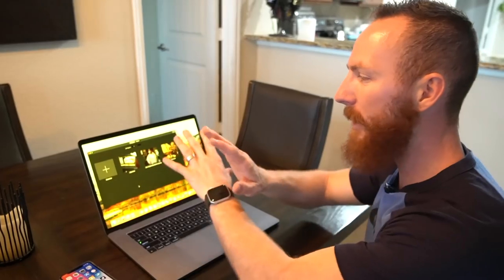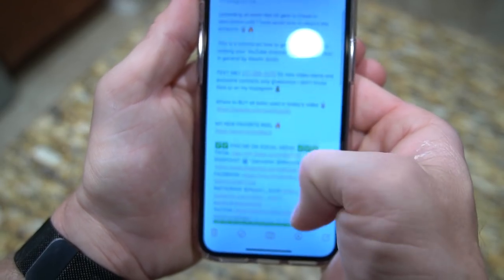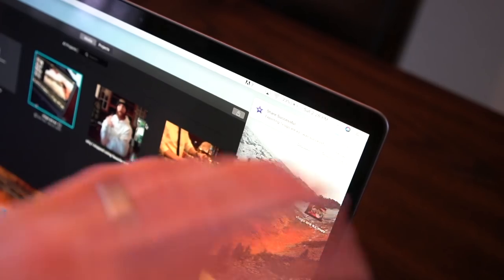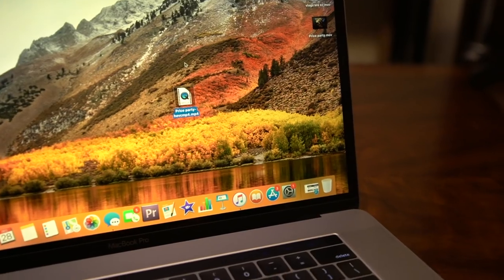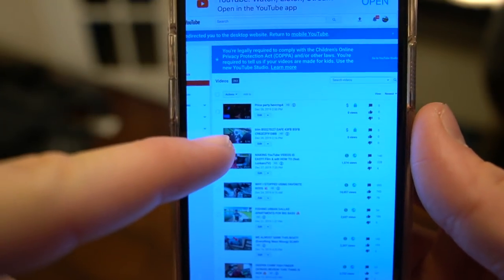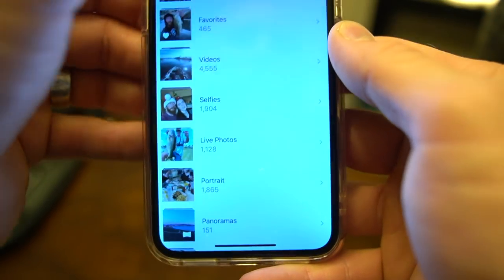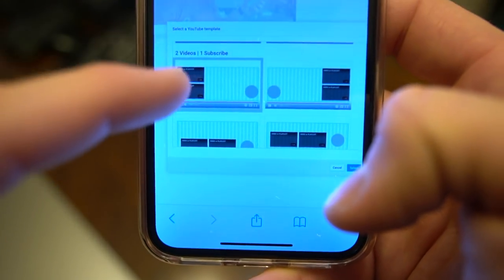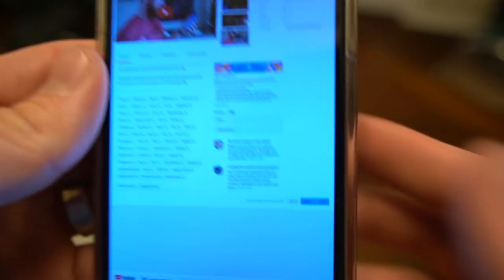How to upload to YouTube and start making MONEY 💰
MAKING YouTube VIDEOS IS EASY!! Film & edit HOW TO (feat. LunkersTV)

by video influencers. I had mentioned it was by Think Media I believe, on accident, although I believe that is Sean Cannell’s second channel

Where to BUY all baits used in today’s video 🤘🏼